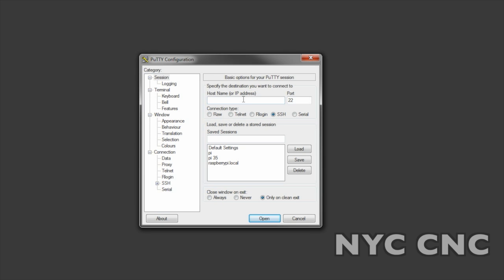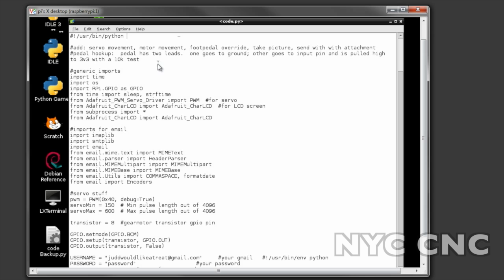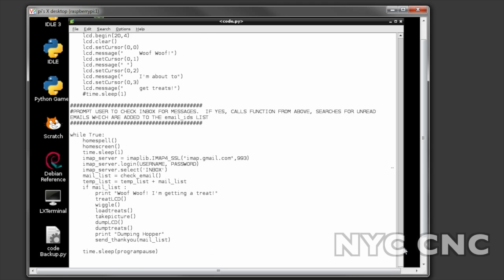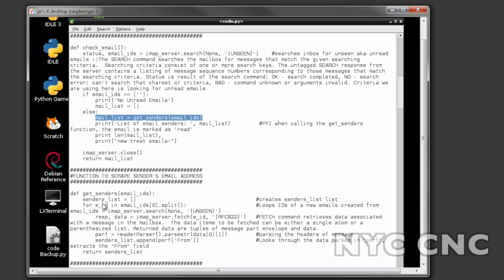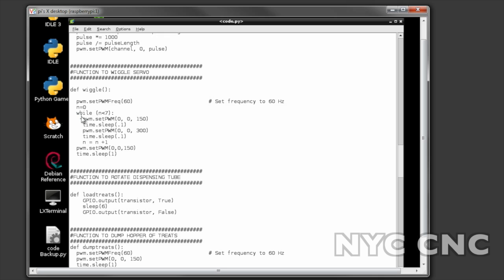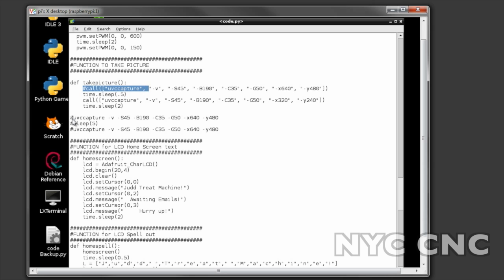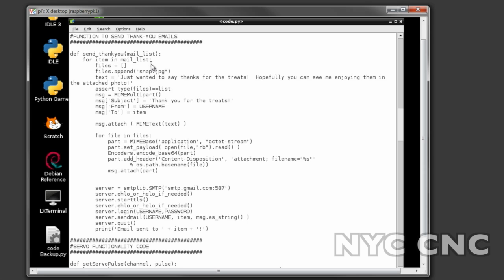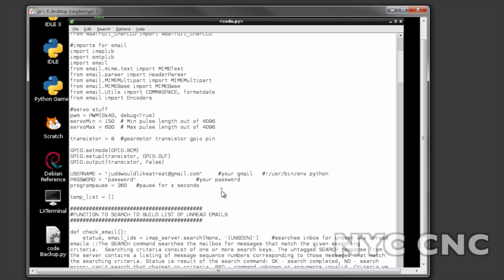Raspberry Pi Dog Treat Machine - Video discussing Python Code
This video walks through the Python code used for the Raspberry Pi Dog Treat Machine 5 Reasons to Use a Fixture Plate on Your CNC Machine